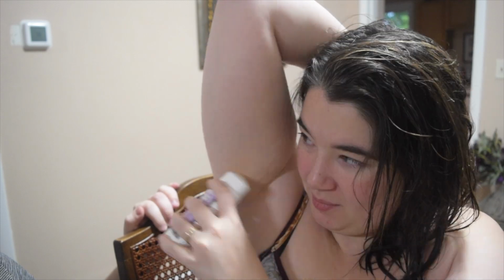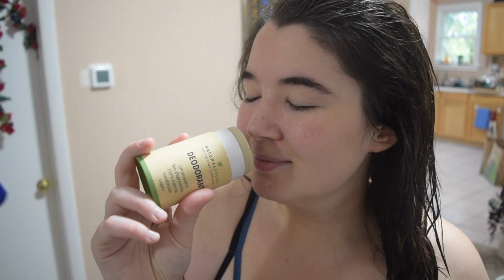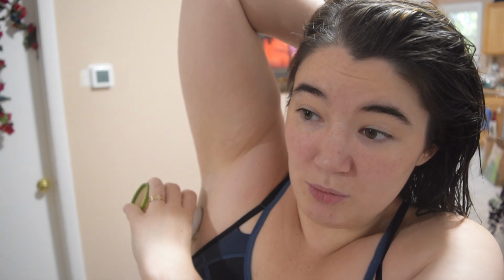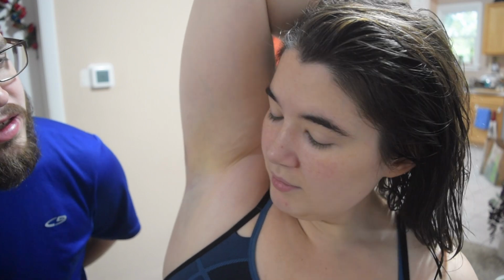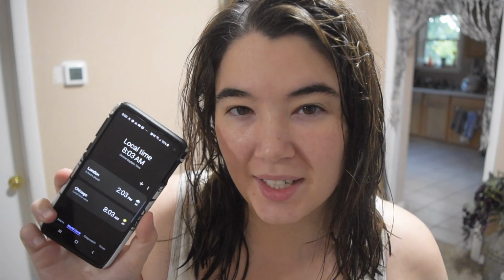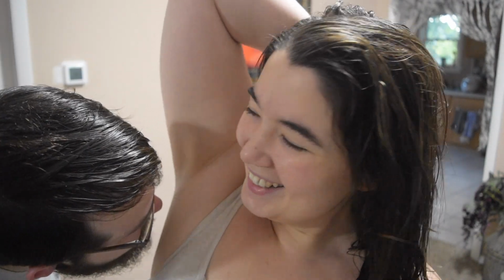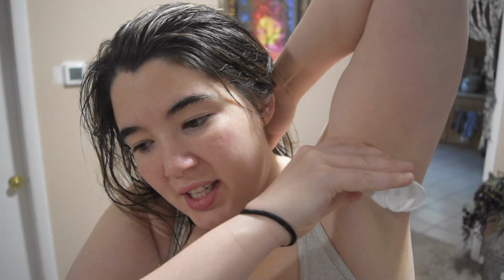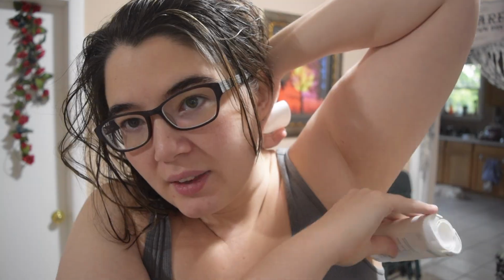TRYING DIFFERENT VEGAN DEODORANTS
Today I am trying out 6 different Vegan & Cruelty-Free Deodorants for you all! I'm trying some that go from the "Fresh" style that people like my husband love, to some dry deodorants! Let's see which ones last the longest and which one I crown as my favorite!!

Want to support Ashley's channel? Easy!

Give feedback on her videos! She loves critique!